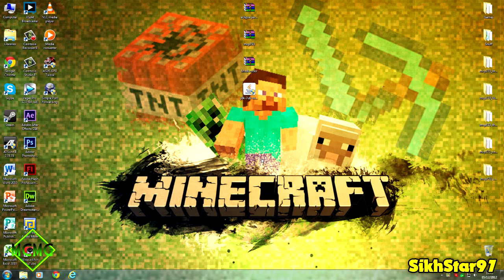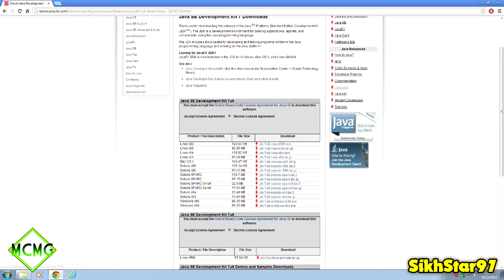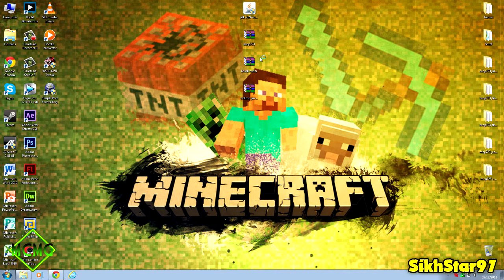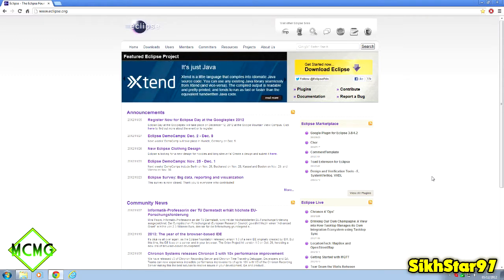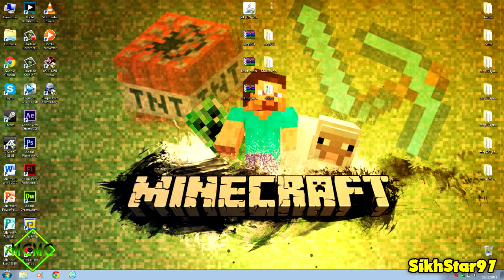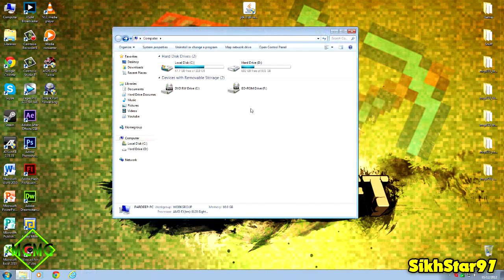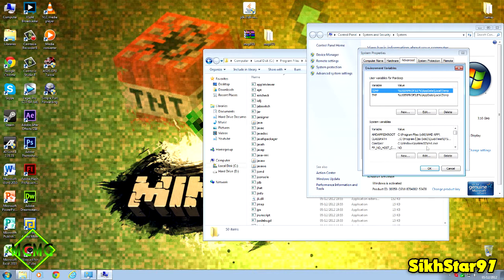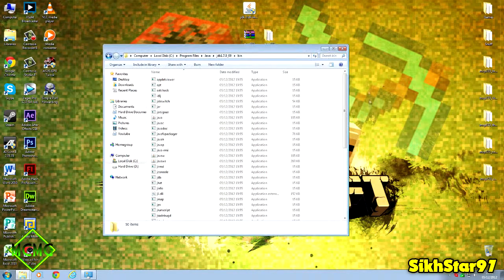Minecraft Complete Modding Guide - #1 Part 1/2 - How To Setup MCP (Downloads & Java JDK Setup Tutorial)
Minecraft Complete Modding Guide Episode 1 Part 1. I show you what to download for this episode to even help you and how to setup Java JDK properly.